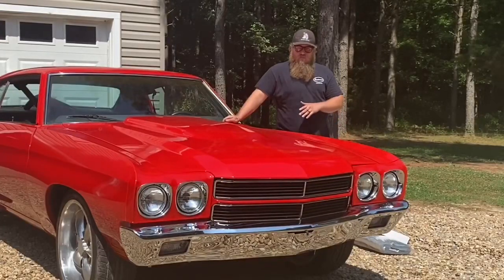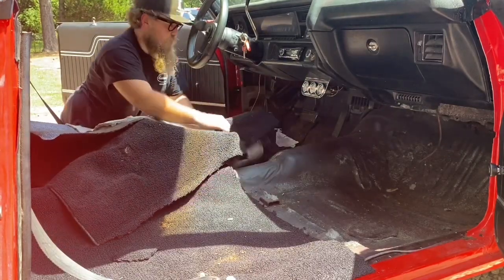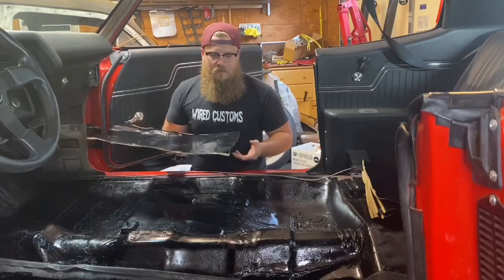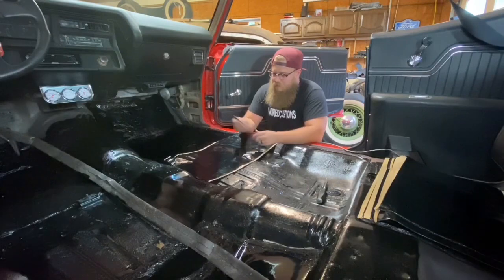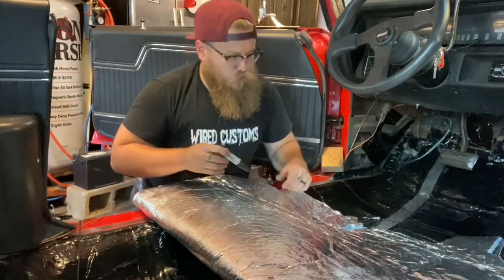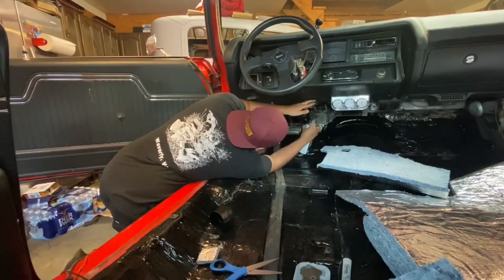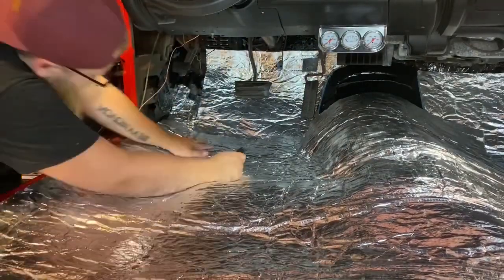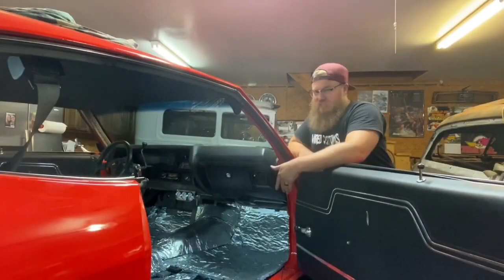Insulation, you ride NEEDS it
I show you how to install Hushmat and Aluminum backed Jute! And let you listen to the difference of not having it and after installation